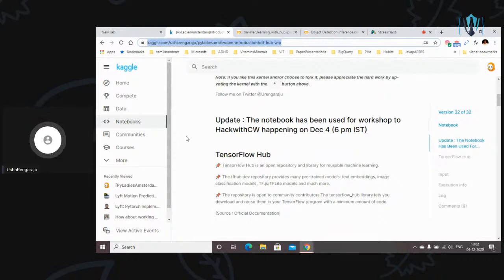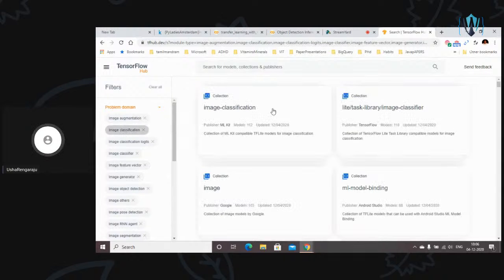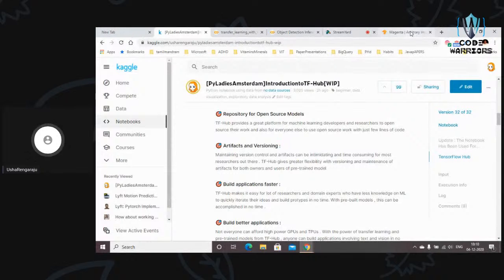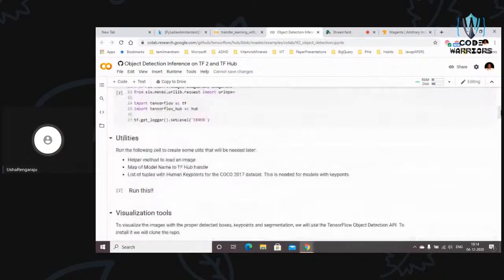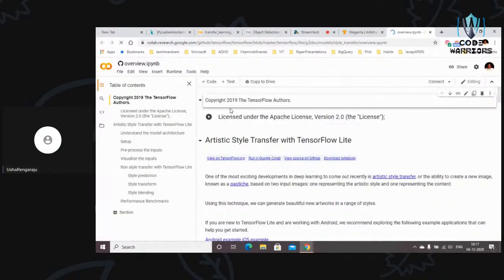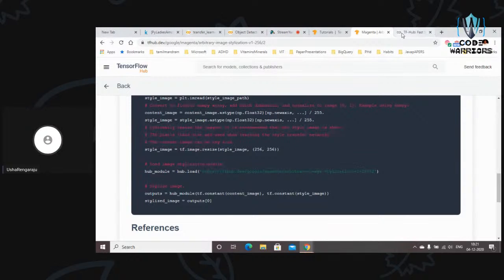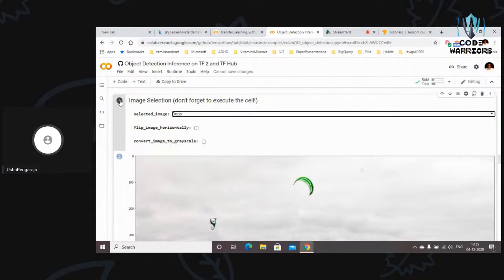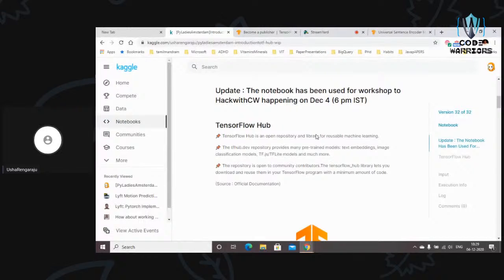Introduction to TF-Hub By Usha Rengaraju | Code Warriors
TensorFlow Hub is a platform to publish, discover, and reuse parts of machine learning modules in TensorFlow. By a module, we mean a self-contained piece of a TensorFlow graph, along with its weights, that can be reused across other, similar tasks.
Would you like to know it all?
Code Warriors is here to update you with some in-demand market trends.

WORDS OF WISDOM-: DAY-4
DATE: December 4, 2020, FRIDAY
TIMINGS: 6PM IST
TOPIC-: Introduction To TensorFlow Hub
SPEAKER-: USHA RENGARAJU
ACHIEVEMENT-: WORLD'S FIRST WOMEN 2X KAGGLE GRANDMASTER
GIST -: TensorFlow Hub is a repository of trained machine learning models ready for fine-tuning and deployable anywhere. Using TF-Hub, one can reuse trained models like BERT and Faster R-CNN with just a few lines of code.

But hey! Did we tell you we have just a few seats left?
HURRYY!!!